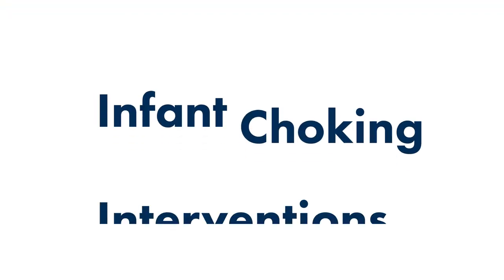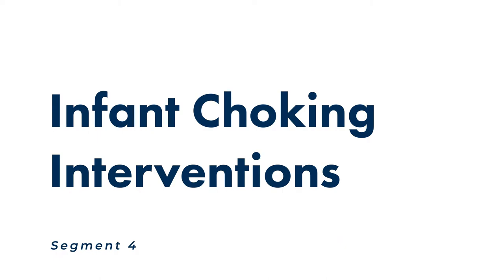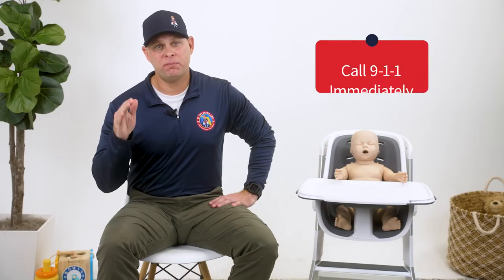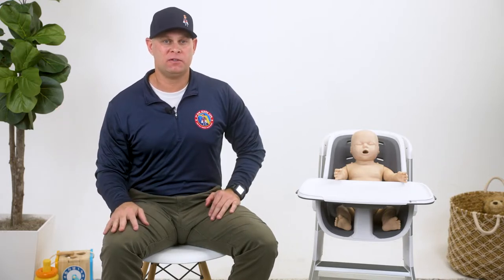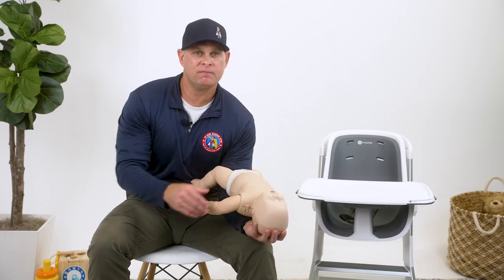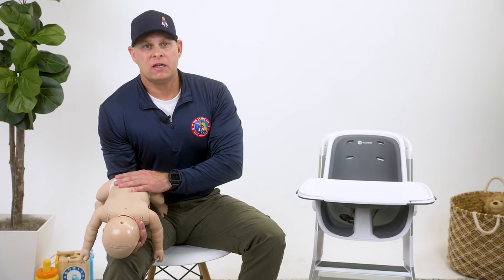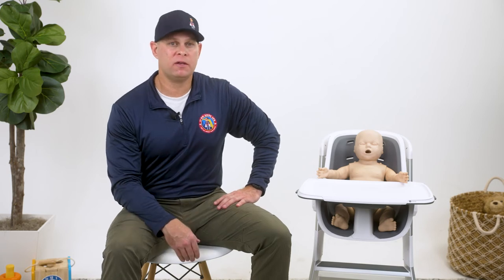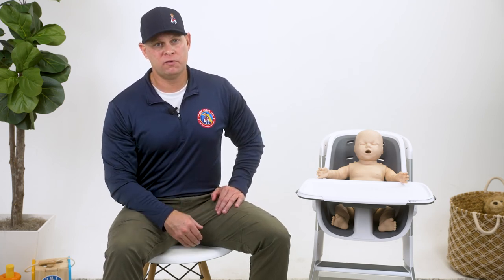What to do if your baby is choking - How to save a choking baby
Choking is one of the leading causes of preventable death in infants. It is important that every parent and caretaker of infants is equipped with the knowledge and skills necessary to save a baby's life in the event of a choking emergency.

In this video you will be instructed on:

- Common items that infants choke on

- How to prevent choking in infants

- How to PROPERLY perform infant choking interventions

- What to do if an infant becomes unresponsive due to choking

Their is nothing more important than the health and safety our of children. This training will give you the peace of mind that comes with knowing that you could act fast and effectively should your baby begin to choke!

To learn more & gain access to our full online child safety course visit: